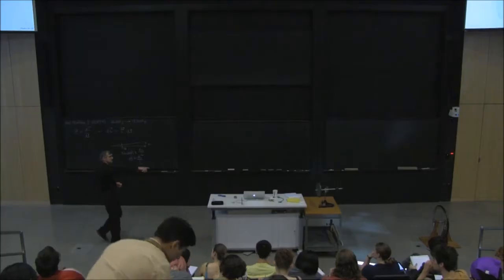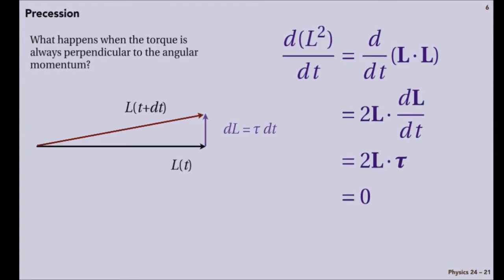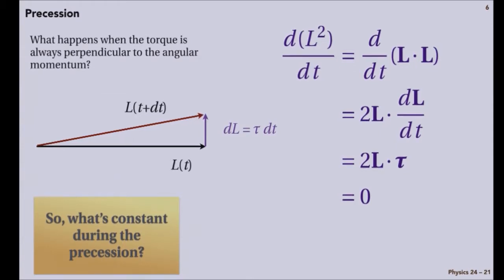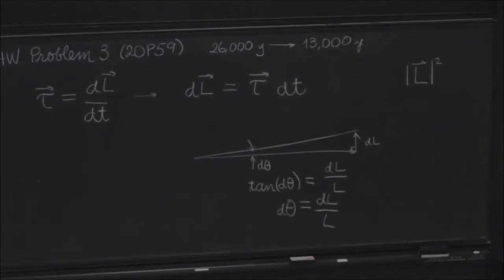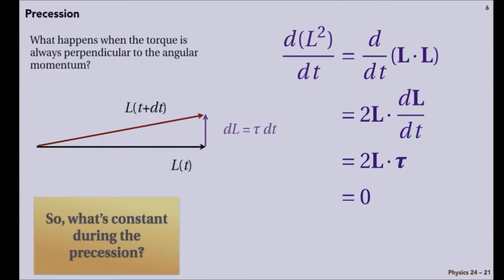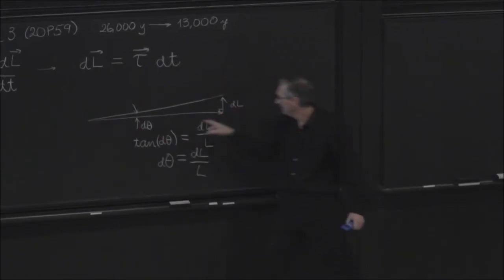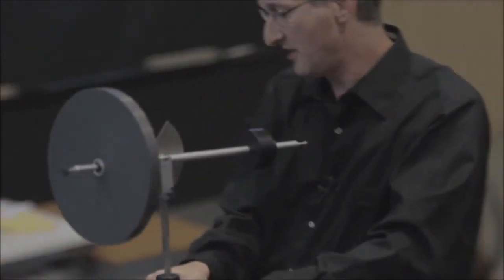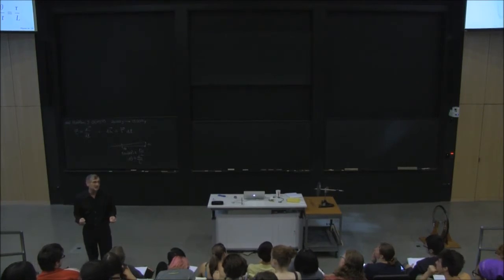Lecture 21.7 - Tilt and Gyroscopes